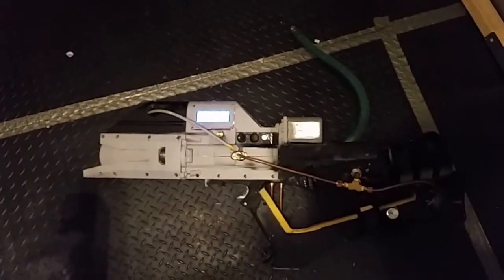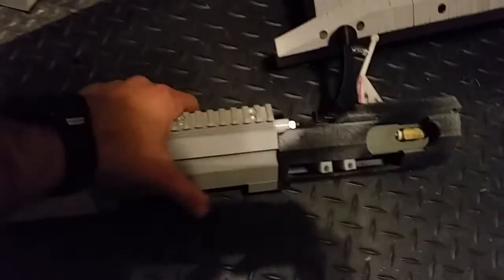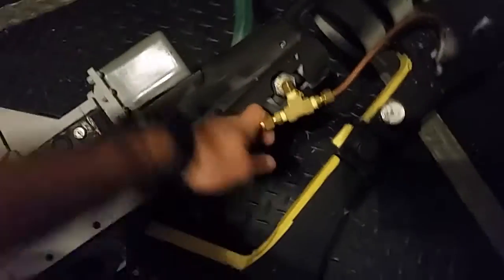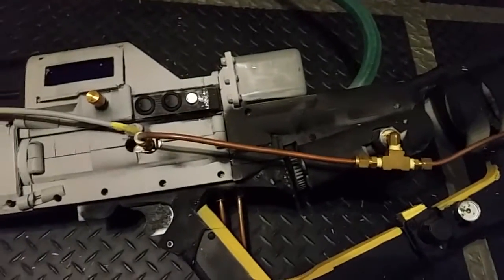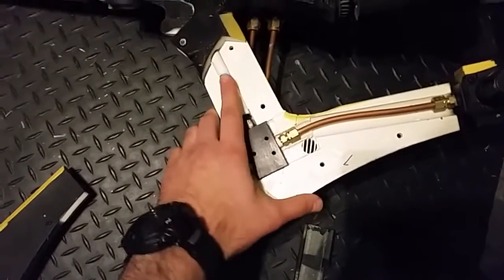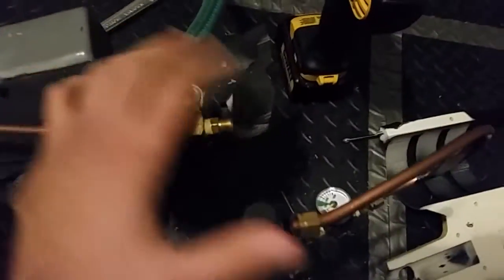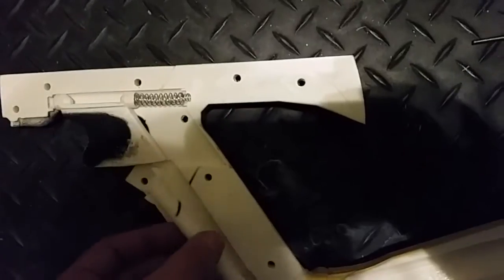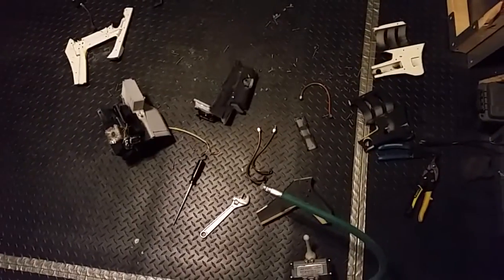Disassembling the XPR-1 Railgun